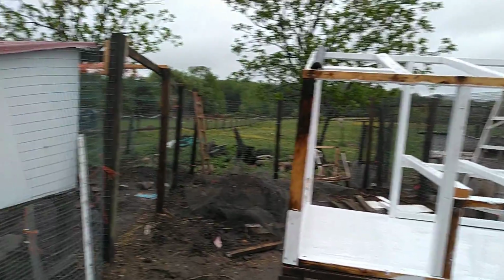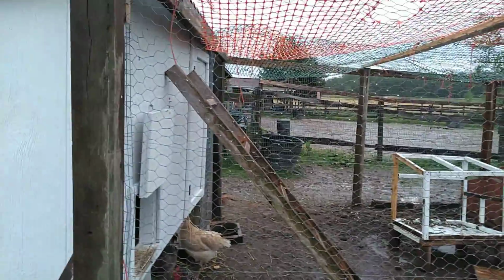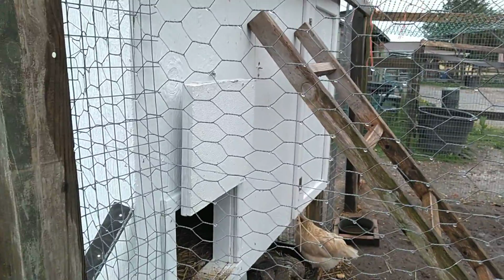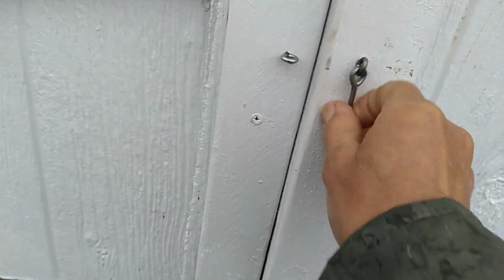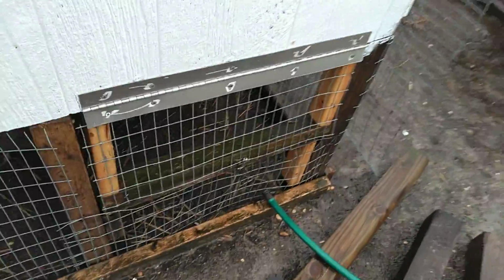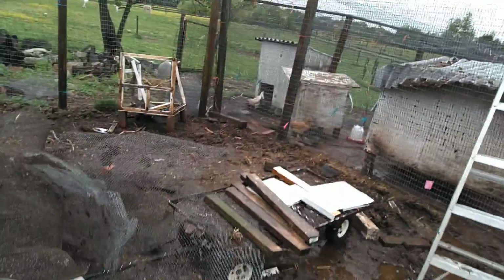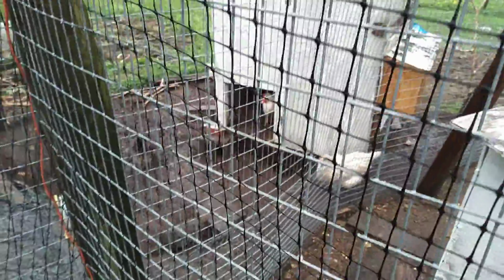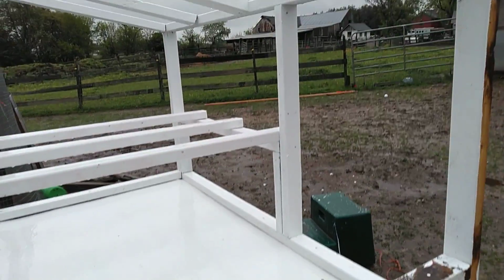Let the Rebuilding Begin!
Since the chicken area is collapsing, I'm rebuilding.